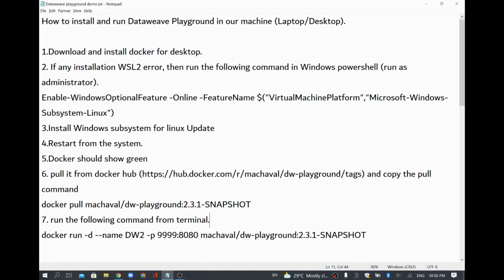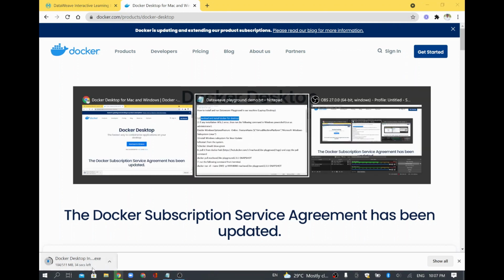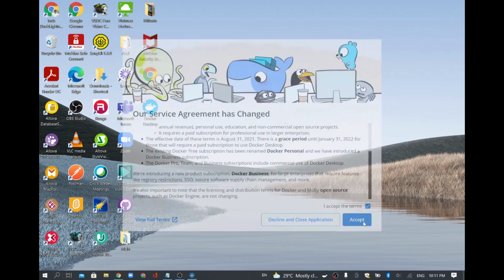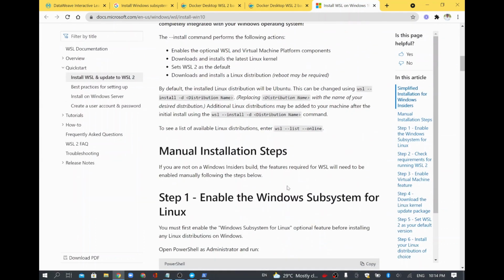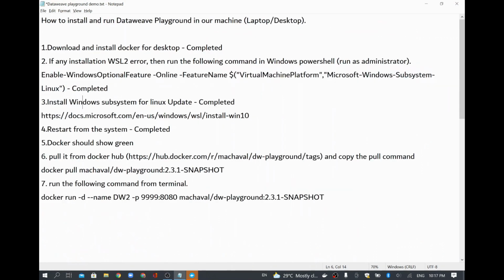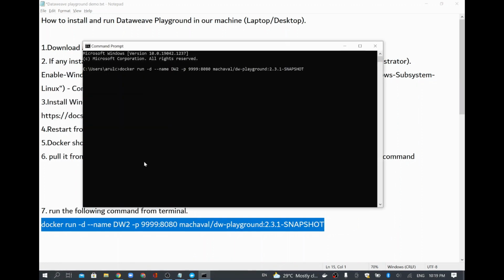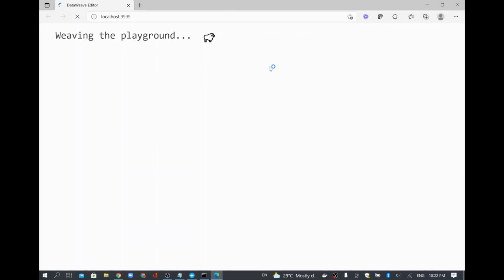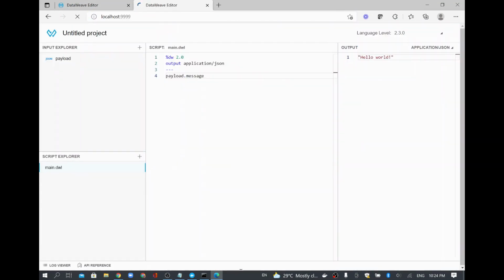MuleSoft - How to download and Install Dataweave playground in Laptop | Docker | DockerHub | DW2.0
⬇⬇⬇⬇ Click 'Show More' to expand ⬇⬇⬇⬇

This video will explain the following topics.
How to install and run Dataweave Playground in our machine Laptop/Desktop.

1.Download and install docker for desktop -
2. If any installation WSL2 error, then run the following command in Windows powershell - run as administrator
Enable-WindowsOptionalFeature -Online -FeatureName $("VirtualMachinePlatform","Microsoft-Windows-Subsystem-Linux") -
3.Install Windows subsystem for linux Update -
4.Restart from the system -
5.Docker should show green -
6. pull it from docker hub and copy the pull command
7. run the following command from terminal -
docker run -d --name DW2 -p 9999:8080 machaval/dw-playground:2.3.1-SNAPSHOT

✅ Complete course for Mulesoft, please check out the below udemy courses.
1.MuleSoft (Mule4) for Beginners/Developers | Mule ESB | Mule

2.MuleSoft Anypoint Studio for Developers | Mule 4 Indepth MCD